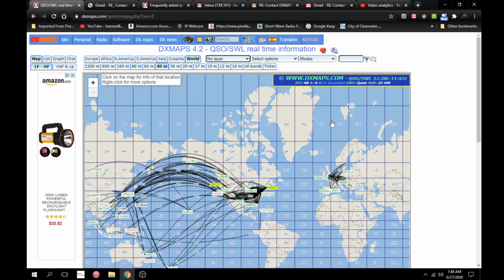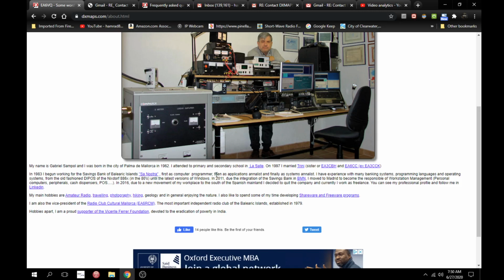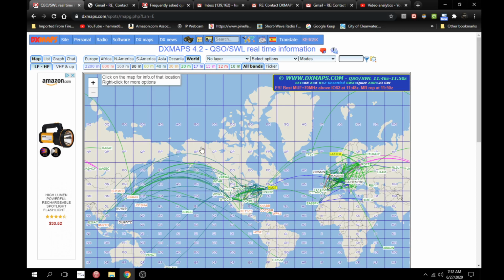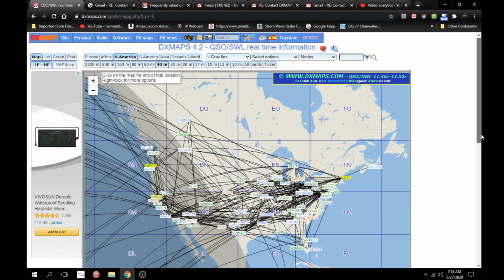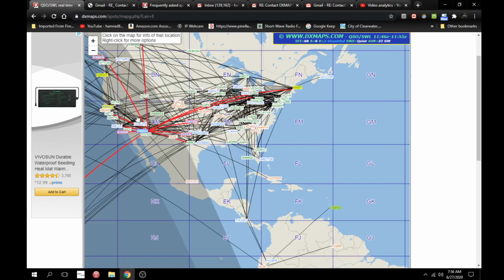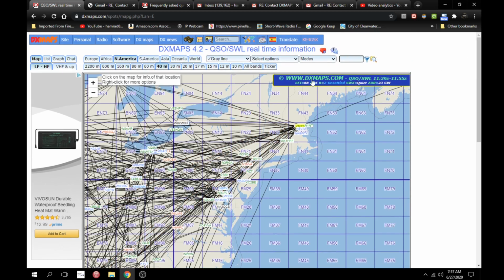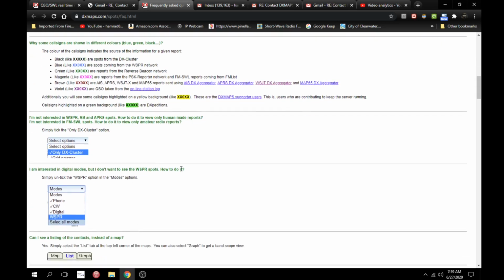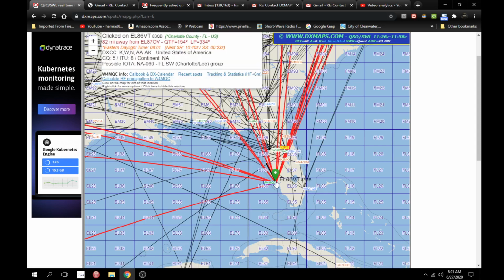TRRS #1952 - DXMAPS - Maps of HAM Communications Tool